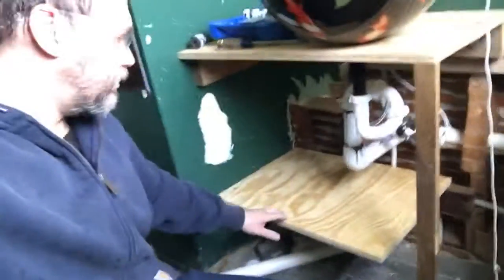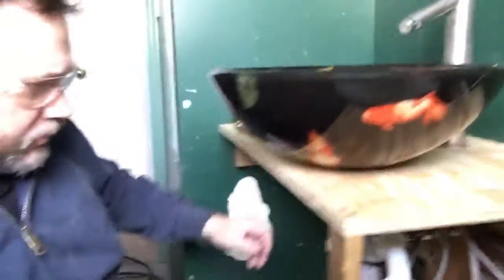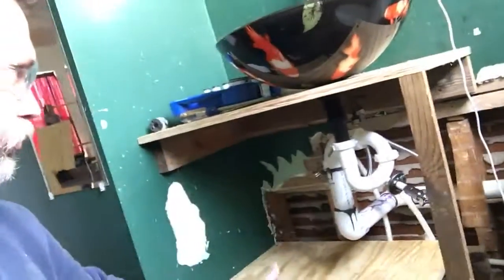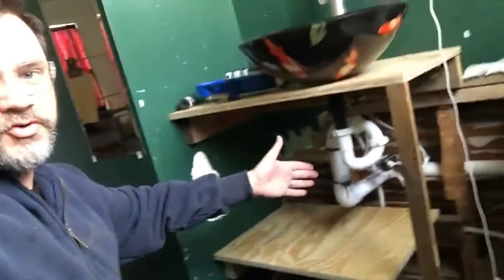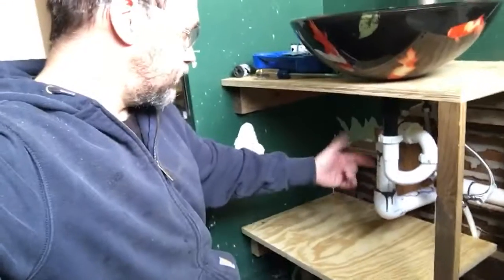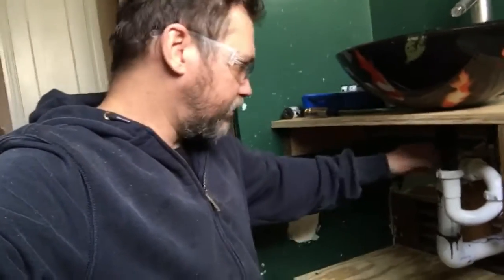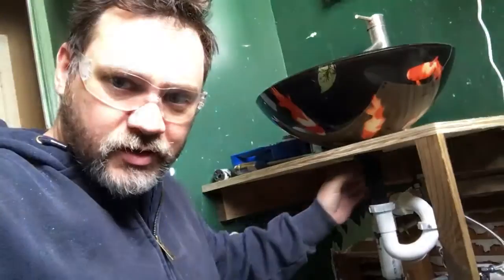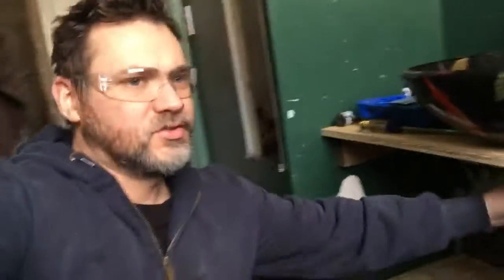Emergancy bathroom repair part 4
Finished the repair. Build a shelf under as well for additional storage. Now to move back into finishing the living room.